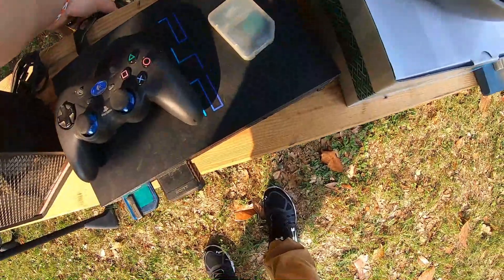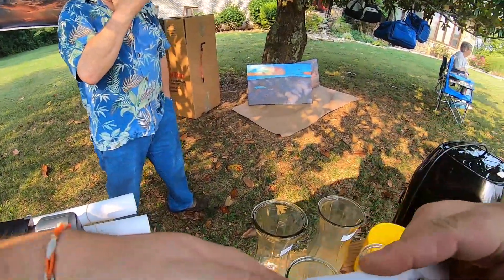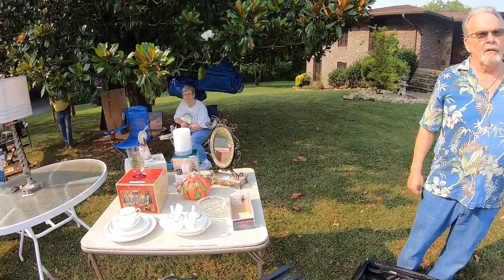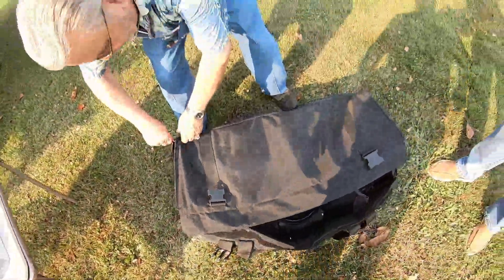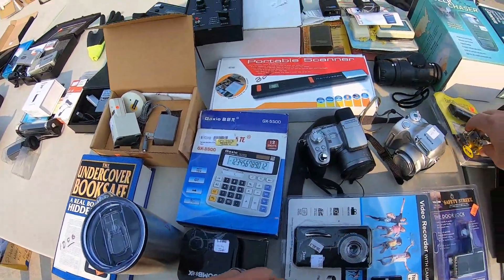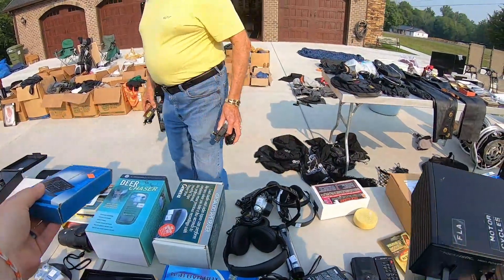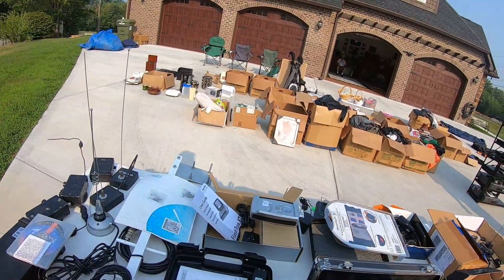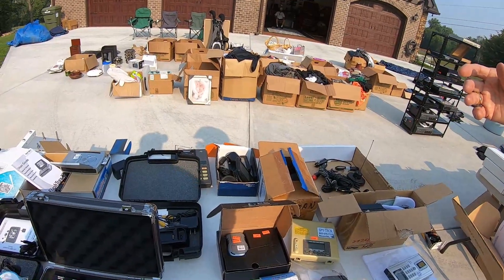He Wanted Me to Buy More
This retired spy tech store owner wanted me to buy more of his stuff.